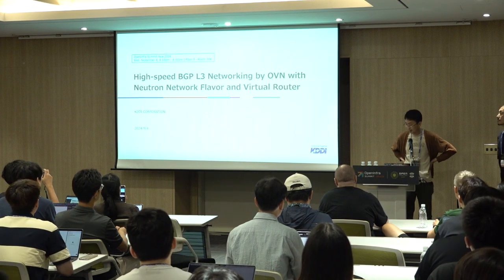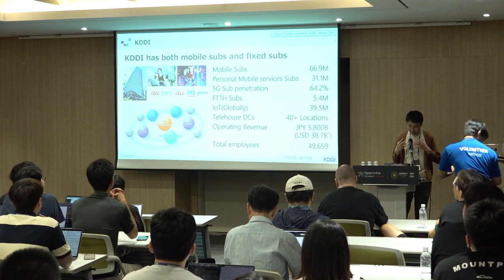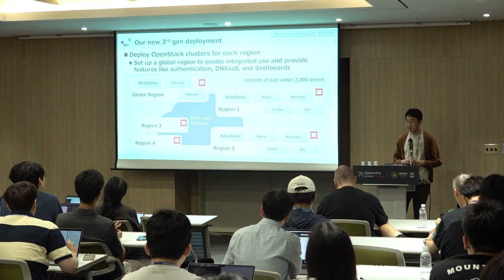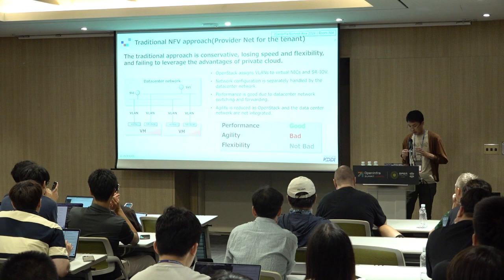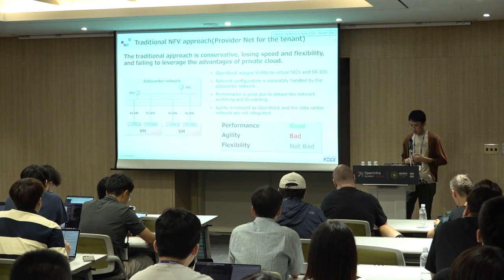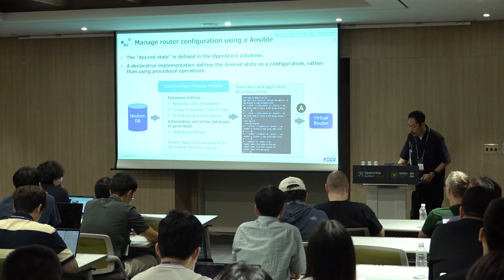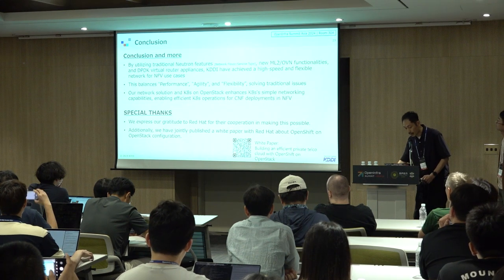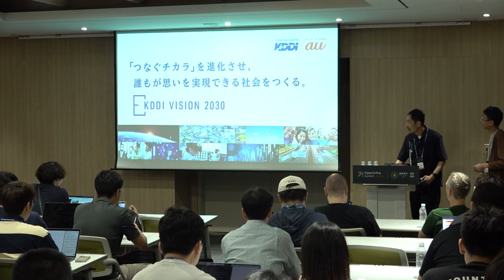High-speed BGP L3 Networking by OVN with Neutron Network Flavor and Virtual Router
OVN is a new powerful solution for basic network virtualization of OpenStack leveraged OVS and OpenFlow. OVN can provide not only L2 connectivity but also L3 connectivity in native implementation without L3 agents. All of traffic flow in OVN, will controlled and managed as OpenFlow rules. However, there are several challenges as KDDI's telco private cloud deployment. In general use case of networking of OpenStack was used Floating IP/NAT solution for IPv4 networking. However, in a use case of NFV, we need to use provider networking without Floating IP/NAT because of performance issue and non-NAT traversal requirement of networking such as SIP. For using provider networking we need to pre-provisioning of network before tenant usage. This operation is out of scope in OpenStack, so we could not create the network with OpenStack fully. And, some NFV deployment needed to BGP connectivity for redundancies. Moreover, we are operating several VRF in real network. These features were not yet available on OVN. In this presentation, we are show you how became these our challenges, combine OVN and DPDK-accelerated BGP Virtual Router using OpenStack Network Flavor and Service Type Framework. We will introduce our 5G telco private cloud, mechanism of our custom networking plugin and how it works.

Speakers:
- Hiroshi Tsuji
- Toshihiko Fukamaki